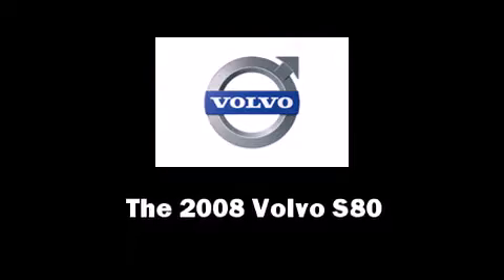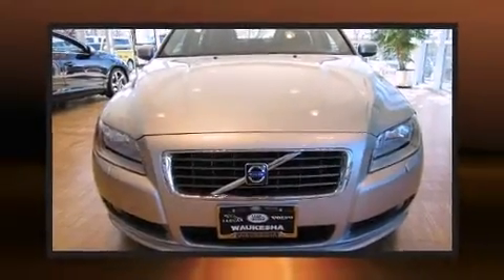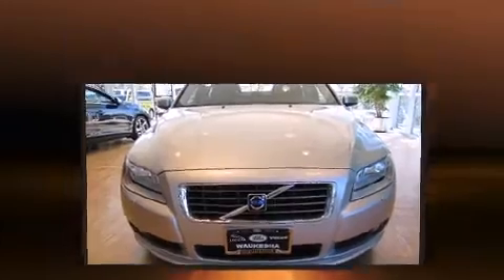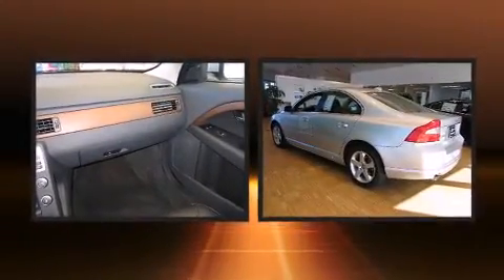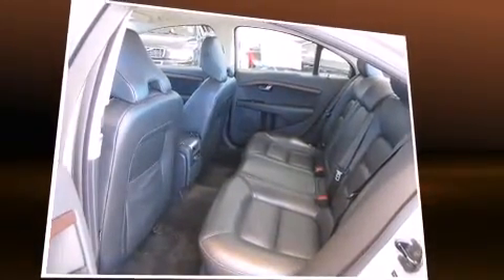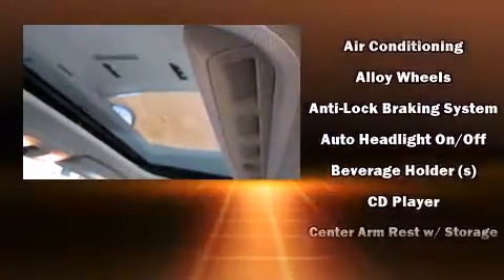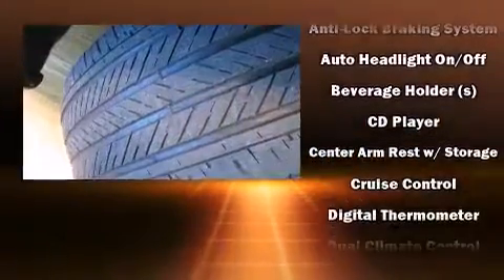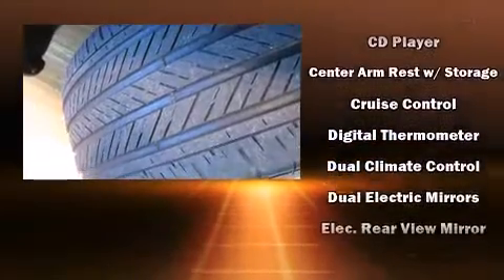2008 Volvo S80 T6 in Waukesha, WI 53186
The 2008 Volvo S80. With fewer than 50,000 miles on the odometer, this 4 door sedan prioritizes comfort, safety and convenience. It features all-wheel drive versatility, an automatic transmission, and a 3 liter 6 cylinder engine. Turbocharger technology provides forced air induction, enhancing performance while preserving fuel economy. The following features are included: leather upholstery, power front seats, front fog lights, tilt and telescoping steering wheel, turn signal indicator mirrors, cruise control, and power windows. For drivers who enjoy the natural environment, a power moon roof allows an infusion of fresh air. Take assurance in side curtain airbags, providing head protection in the event of a severe collision. We'd love to show you this vehicle in person.